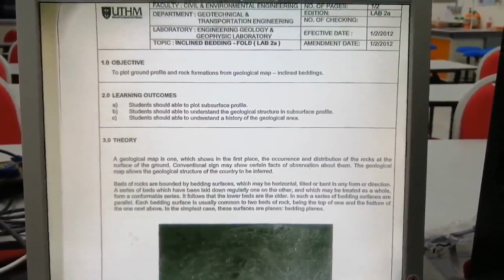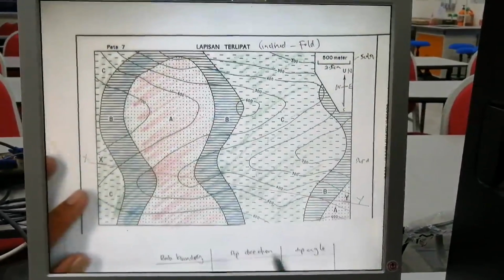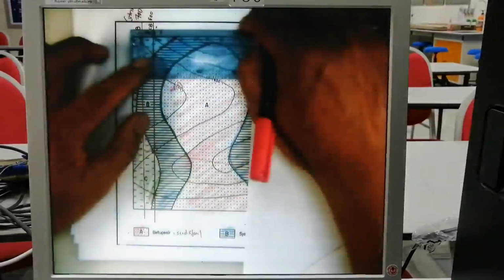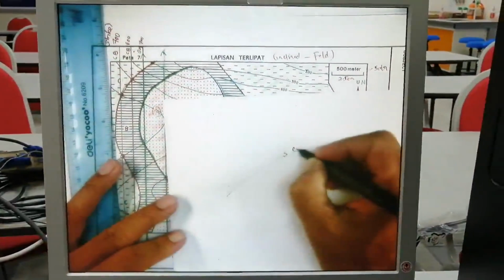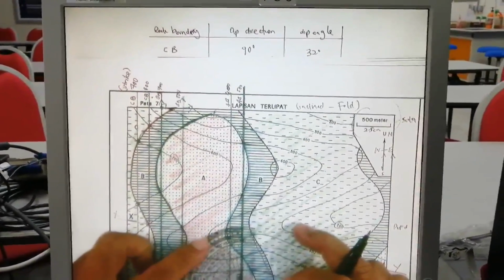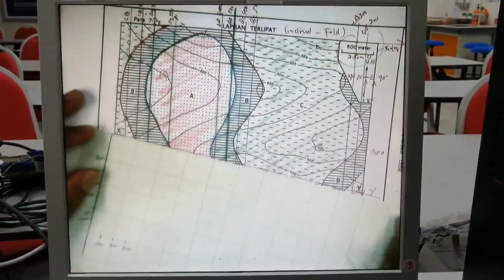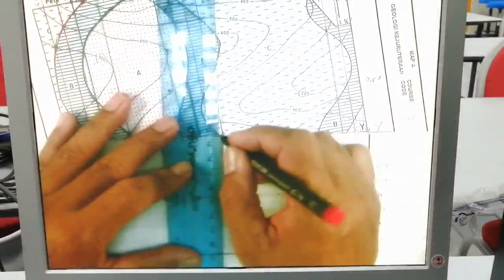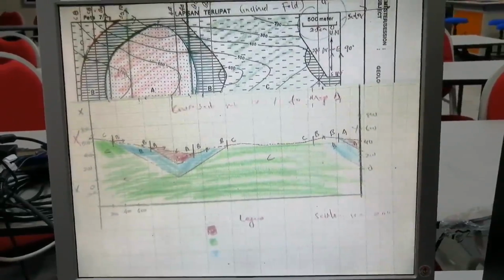Lab 2A 1 of 1